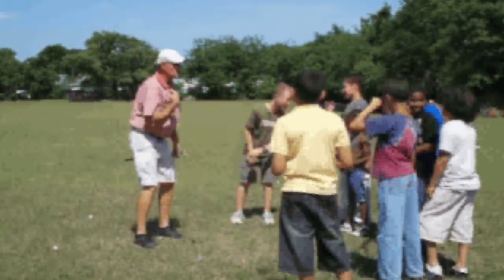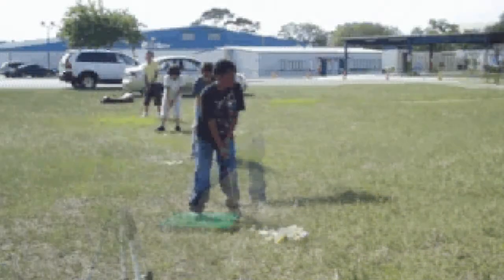Reflection Golf - Jeff Jones, PGA - Orlando Junior Golf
Junior Golf Training